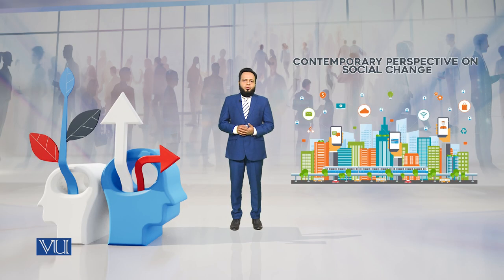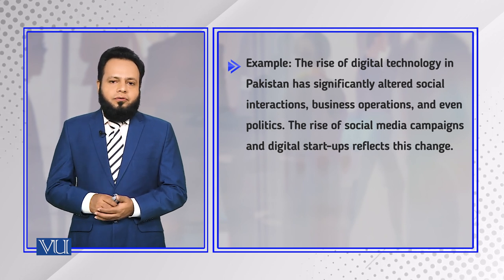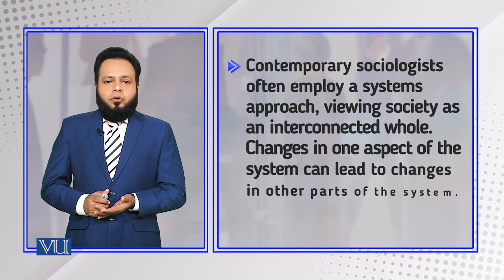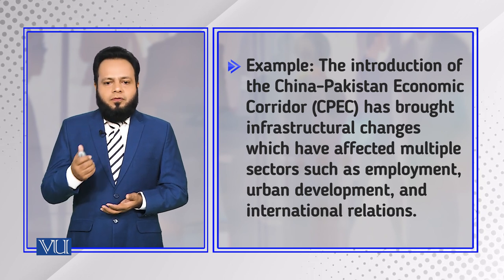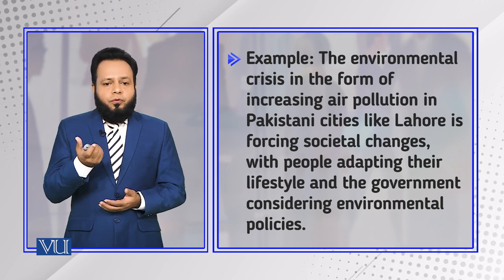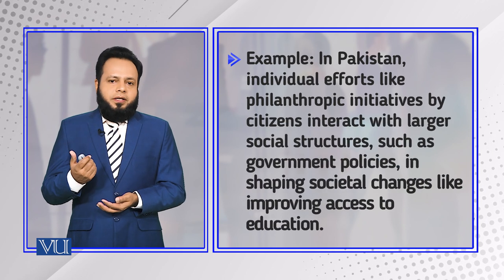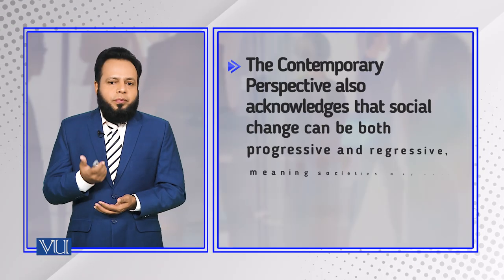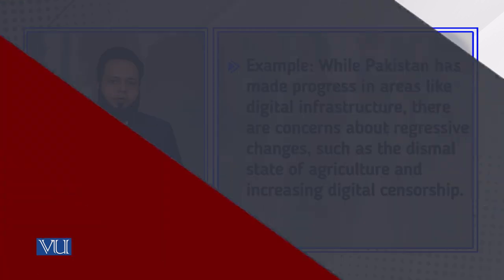Contemporary Perspective on Social Change | Introduction to Sociology | SOC101_Topic226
Topic226: Contemporary Perspective on Social Change,
By Dr. Imran Sabir